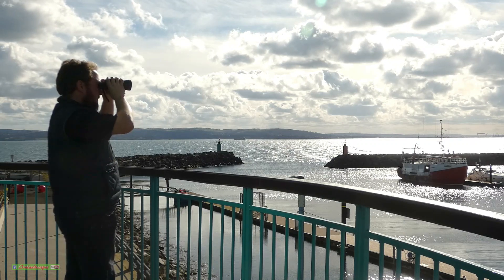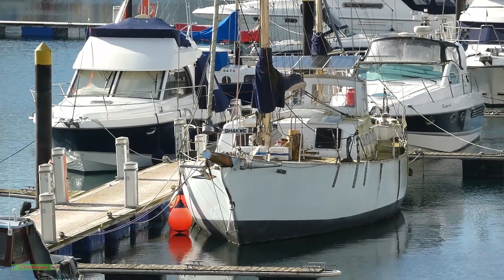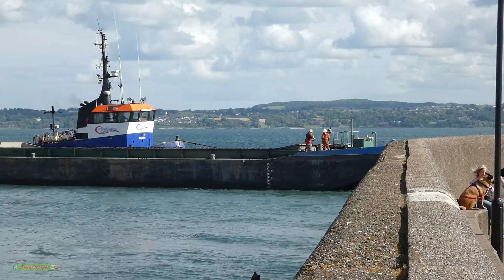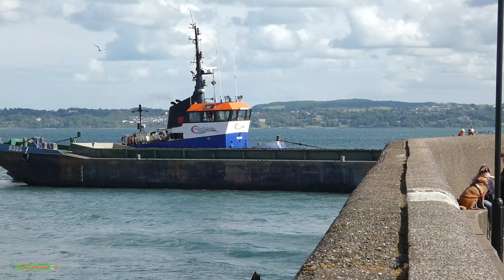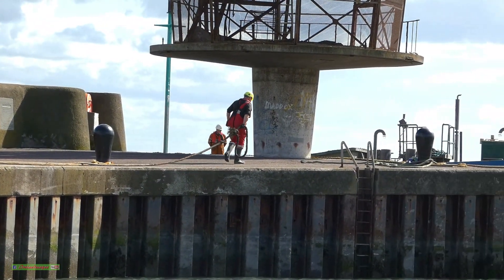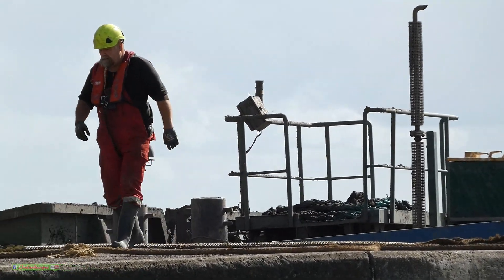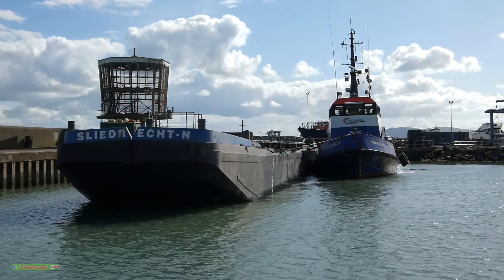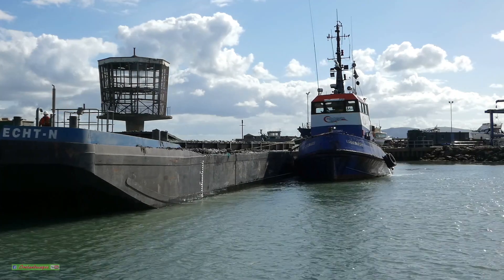The Harbour Master Of Carrickfergus - (N Irish Coastal Documentary & Scenery)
Carrickfergus Harbour Master Ryan Hack gives us an understanding of this important maritime role for each working harbour in Ulster, as well as a rundown on the daily activities on Carrickfergus Harbour and Marina.  He is joined by Assistant Harbour Masters Ryan Johnston and Davy Moore.    A focus is given in this film to the approximately 7 year cycle of harbour dredging - filmed across the Summer of 2022, explaining what kind of work goes into that process which lasts several months.